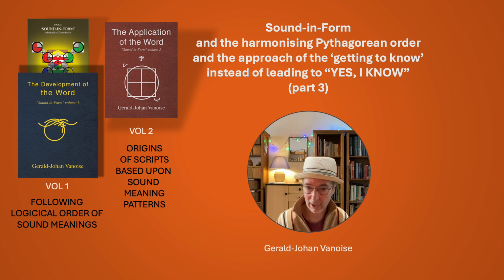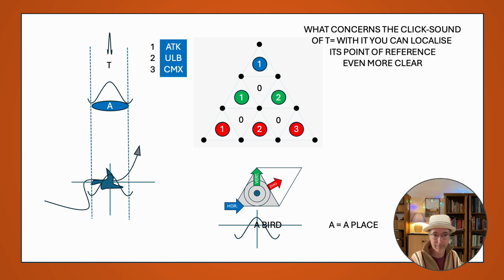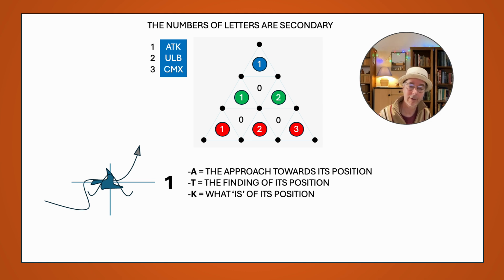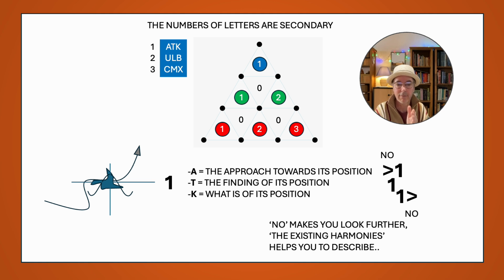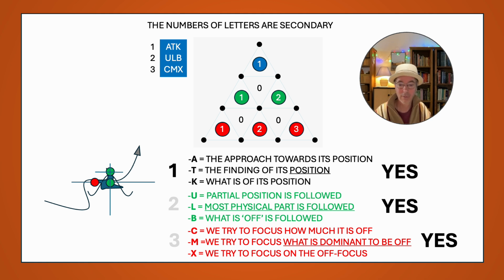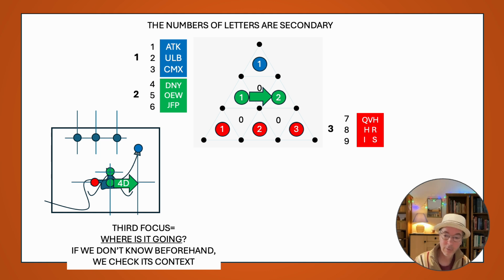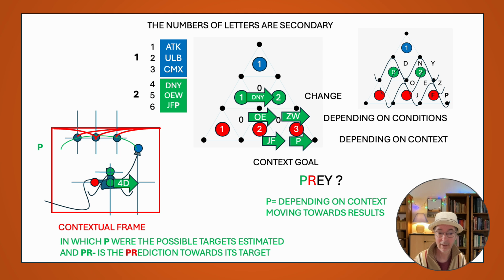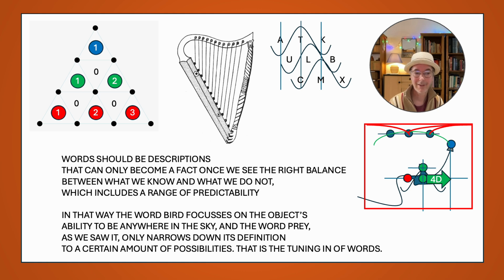The word PREY as an example how much a Word "knows". The YES-position (from Pyhthagoras harmonia).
I described Pythagoras importance of harmonia in my previous video, showing there how 'tuning in' happens after we realize what we do not know. In this video I will explain that following what is known and predictable still can contain a factor of uncertainty and should continually deal with its factors of uncertainty.